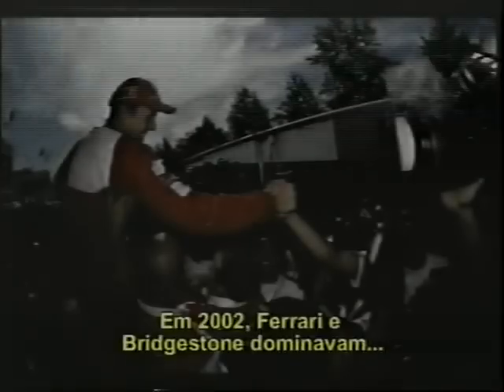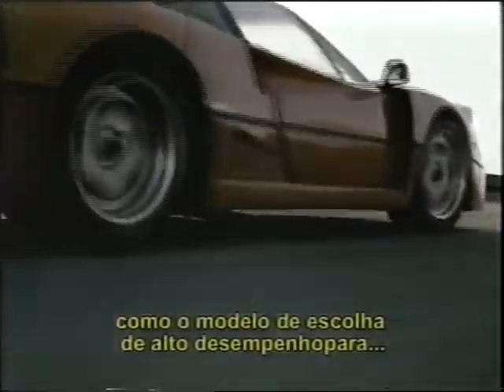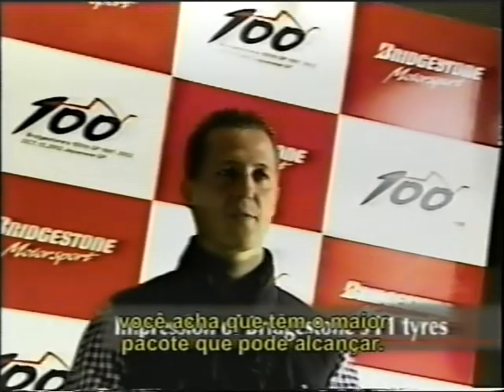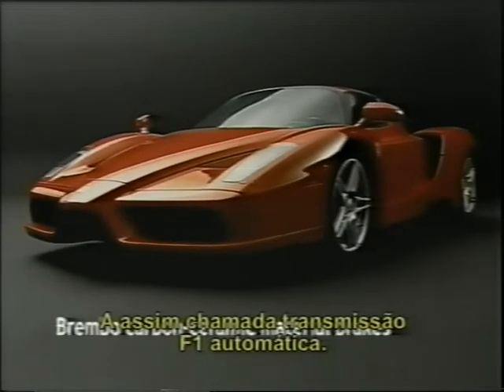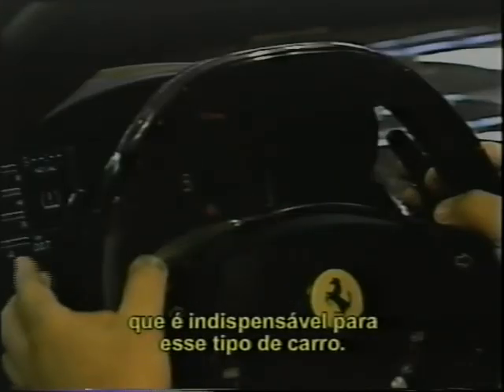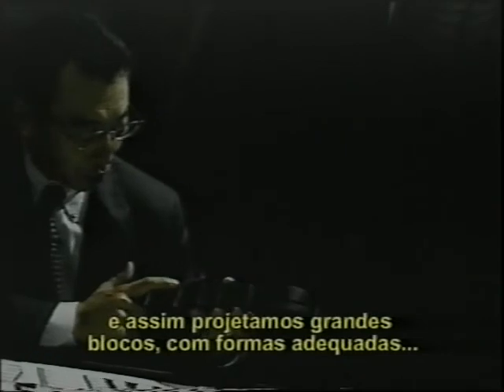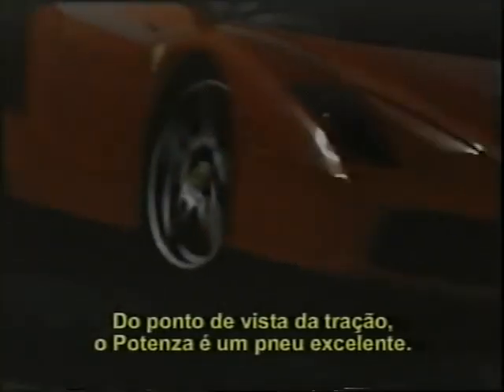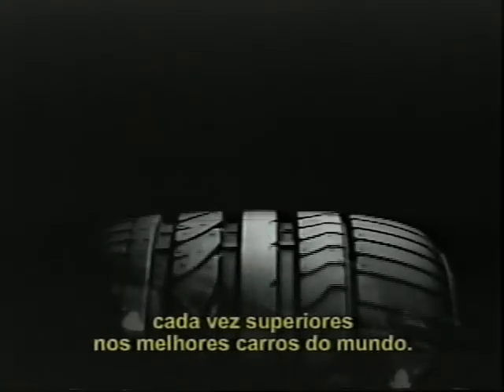A História do Potenza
A História do Potenza é um filme feito na Europa e Traduzido e legendado por mim e minha equipe nos anos 2002 / 2003, para a Bridgestone/ Firestone do Brasil
Narra toda a história da criação do pneu que se tornou o maior campeão da Fórmula 1 por uma década